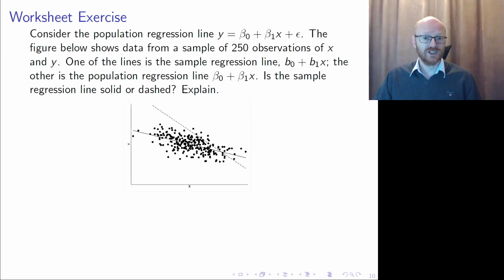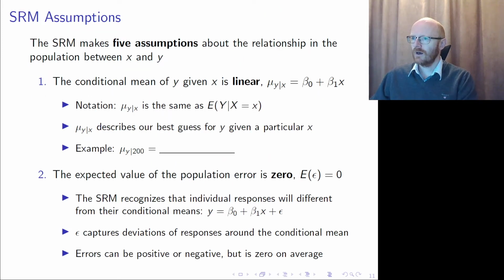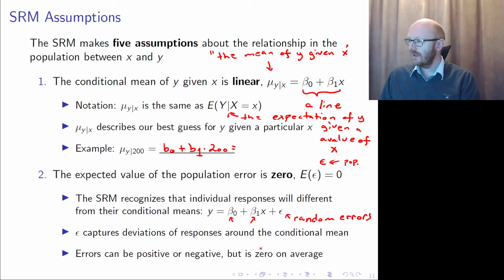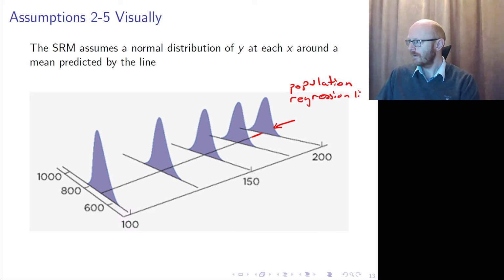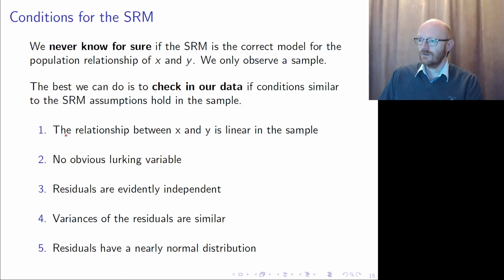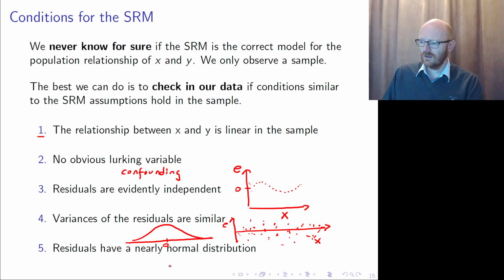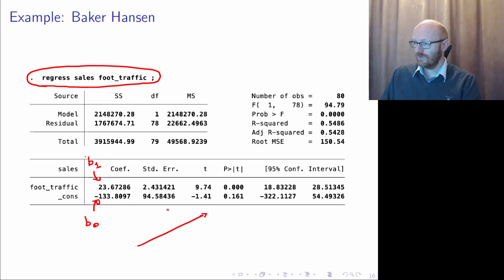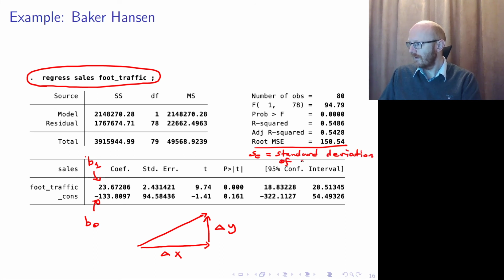ØAMET2200 lecture 6 video 2